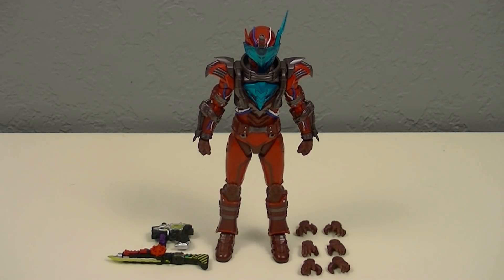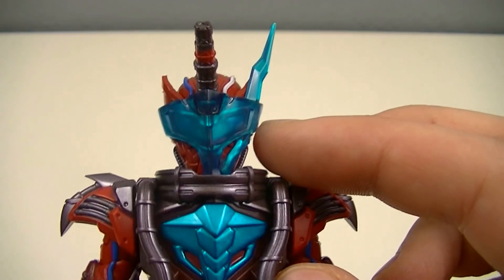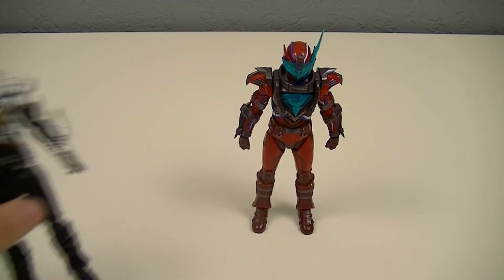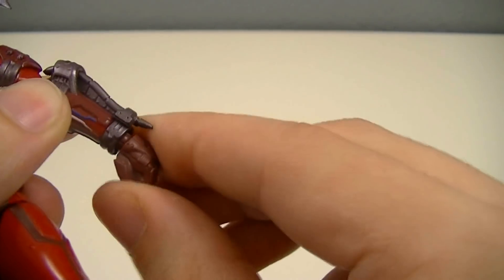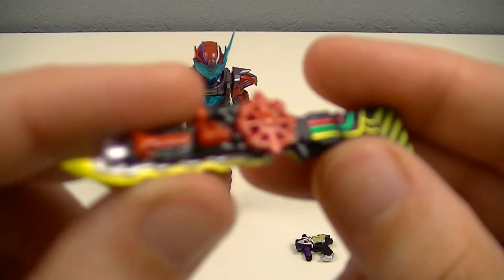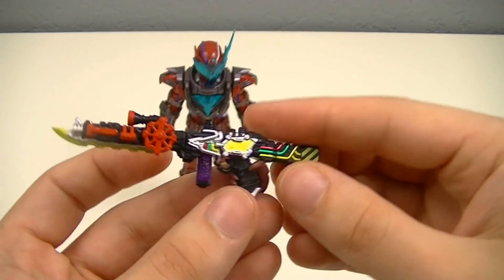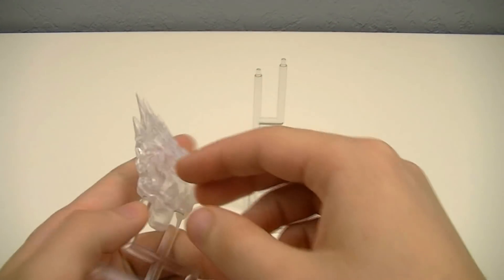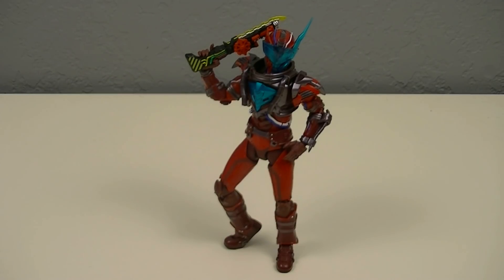S.H. Figuarts Blood Stark Review +Tamashii Effect Steam (Kamen Rider Build)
Cobra!
MIST MATCH!
Co-Co-Cobra! Cobra!
FIRE!